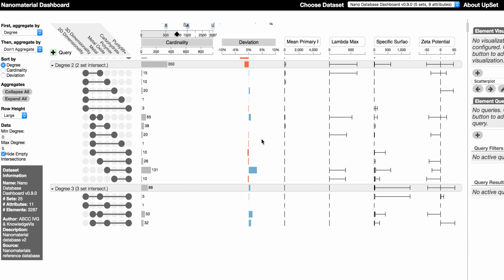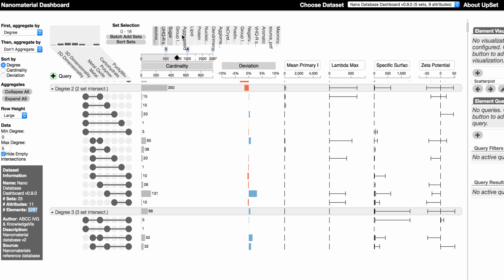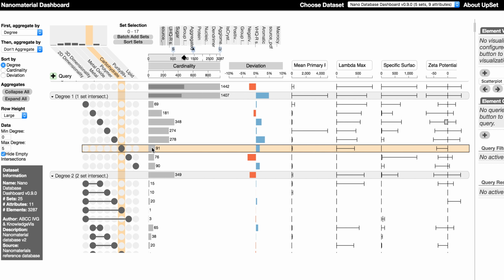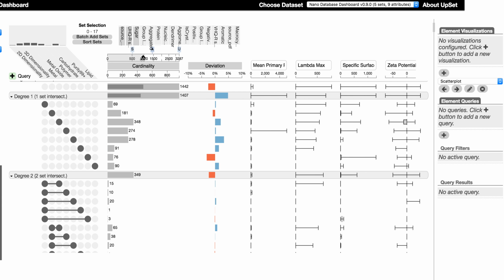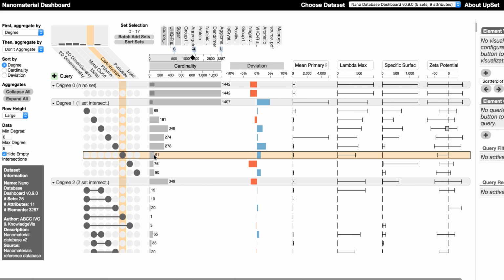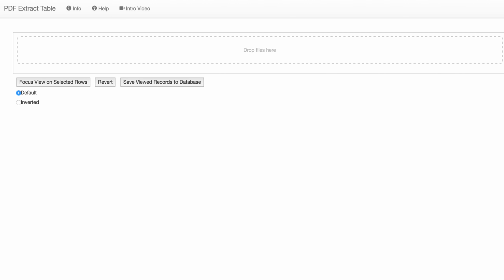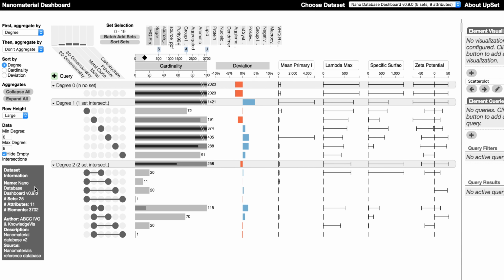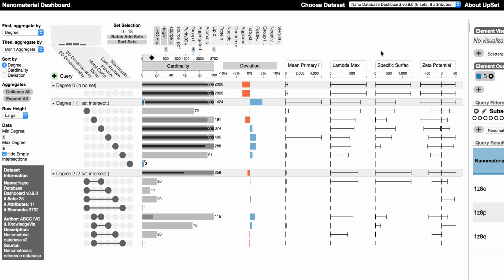Nanomaterial Dashboard and PDF Extraction Tool Demonstration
This video is a short demonstration of the nanomaterial dashboard prototype and the PDF Table Extraction Tool.  This dashboard is based on UpSet system developed by Hanspeter Pfister's lab at Harvard.